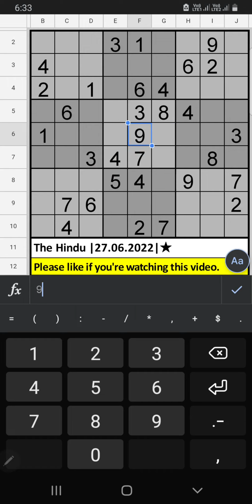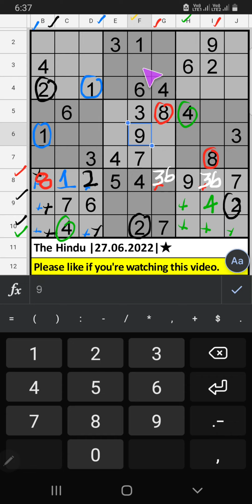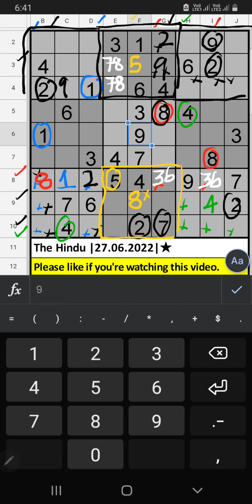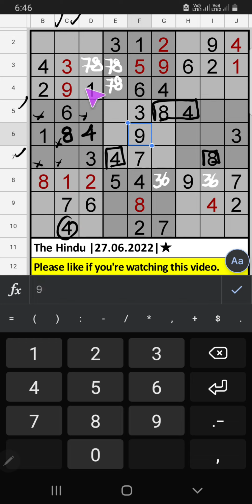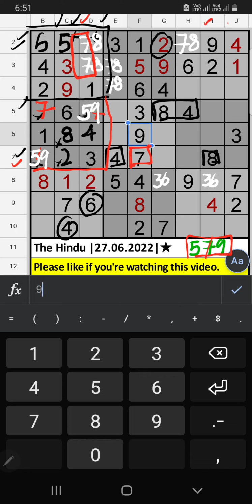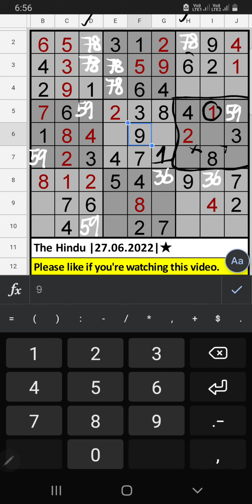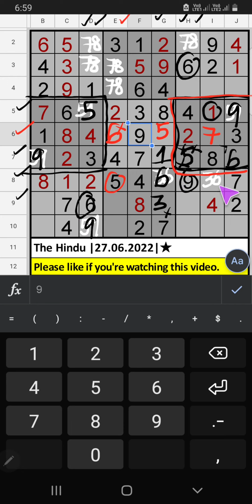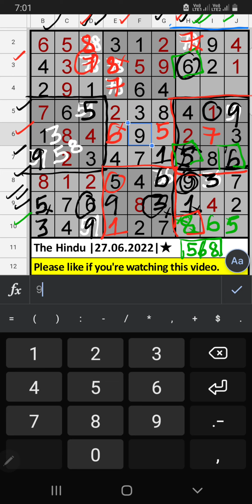🔊How to Solve The Hindu Newspaper Sudoku 1 Star | Step by Step Solution | 27.06.2022| Level ★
Today The Hindu Newspaper ​​​ Sudoku​​​ 1 Star Step by Step Solution for June 27, 2022 |
Difficulty Level ★